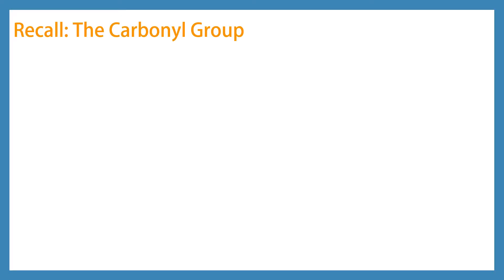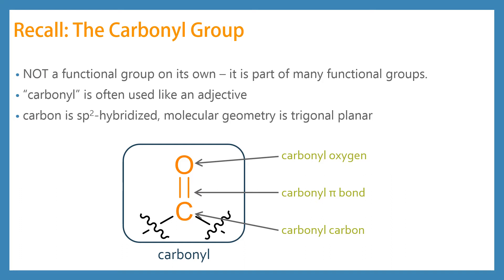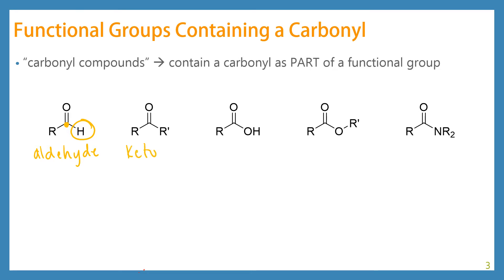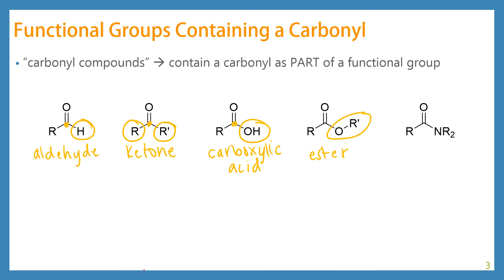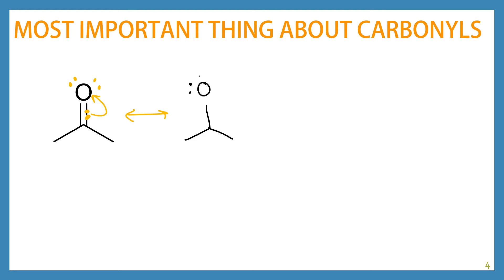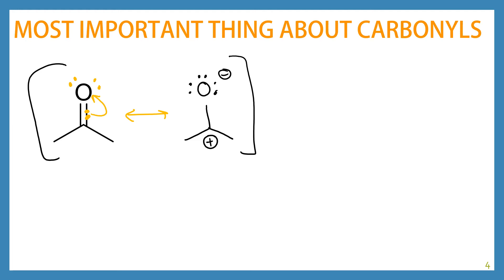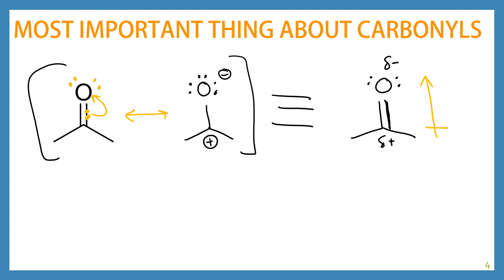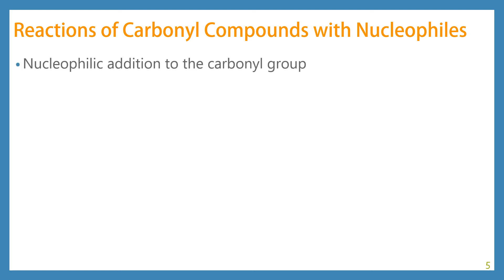CHEM 2342: Module 12 Part 1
First chapter of CHEM 2342: Organic Chemistry II

Introducing reactions of Carbonyl Compounds